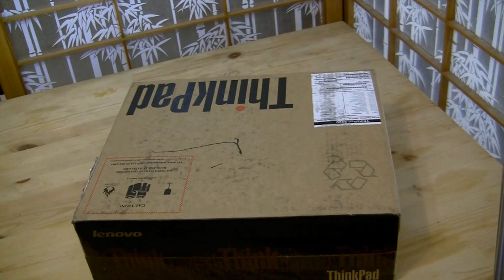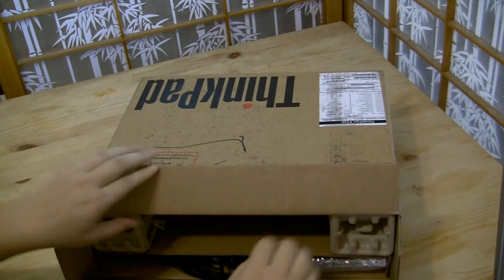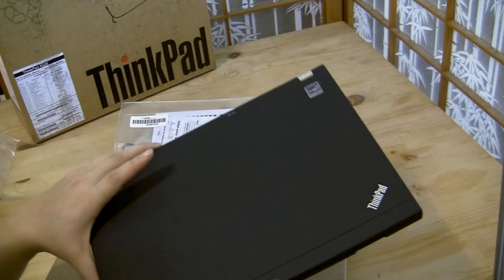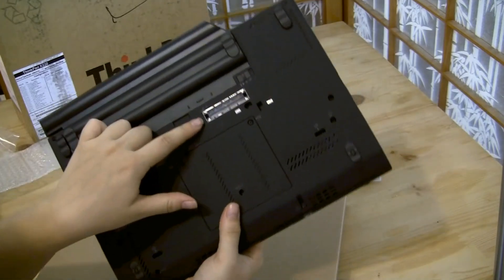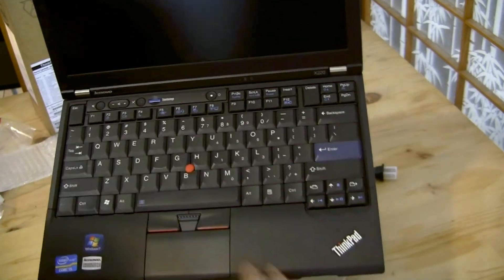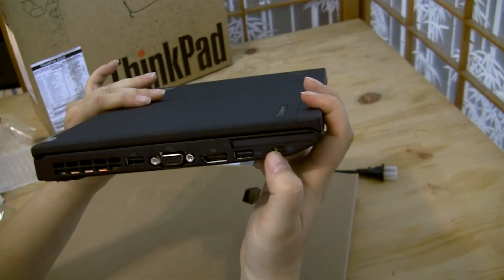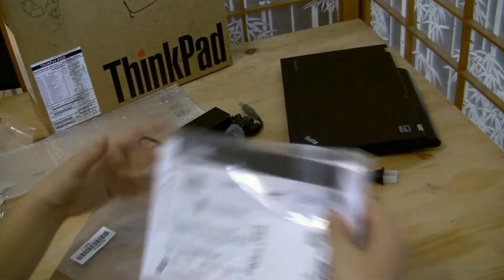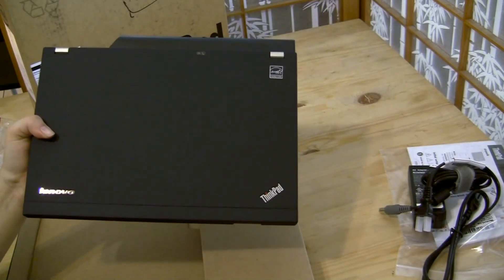Unboxing: Lenovo ThinkPad X220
Its true, this isn't a netbook, but if you come to the site enough you'll know that we cover mobile computing devices and since I've picked up my new working horse, the Lenovo X220 I thought I'd unbox it for you! Why did I settle on this model, well how does 23-hour battery life sound to you? The Lenovo Thinkpad X220 promises that by combining a 9-cel battery (good for 15 hours) and an external battery pack (another 8 hours). It also has 1366 x 768 IPS display, 8GB of DDR3 RAM, and up to 2.7GHz Core i7-2620M CPU.

I opted for the Core i5 2540M CPU, since this is the highest end of the i5 series.  I still get hyperthreading and the battery benifits are greater then the i7.  Since I'm all about being mobile, I don't think the power consumption difference is out weighed by the extra battery life of the i5 series and then there is heat increase when you head into the i7 range.

Here is my unboxing video for you to enjoy, I'll get a full review to you once I spend a bit of time with my new love!